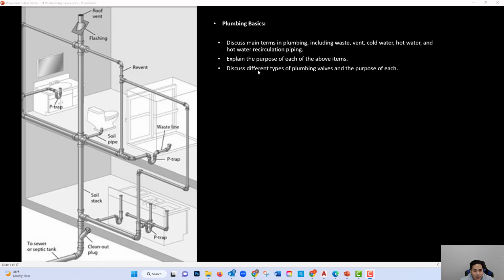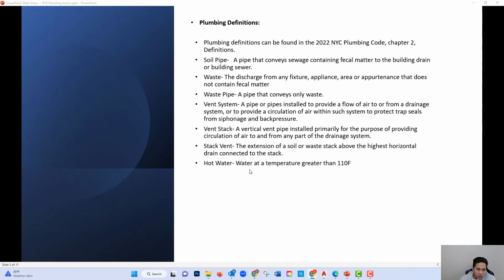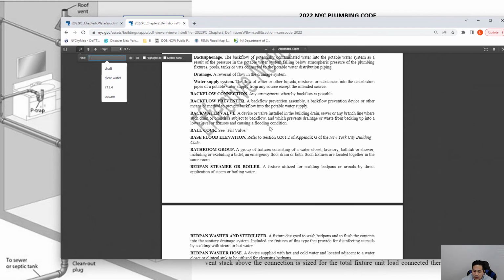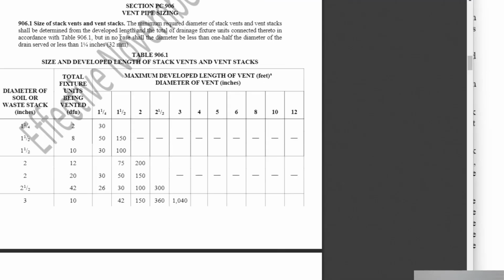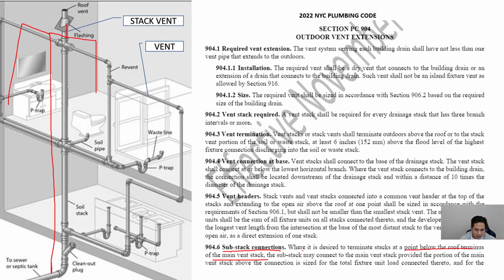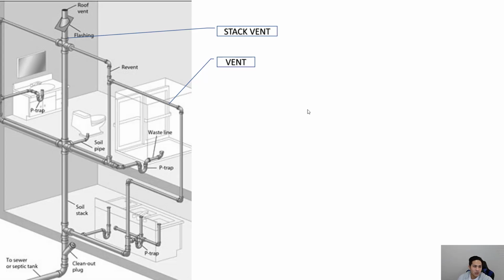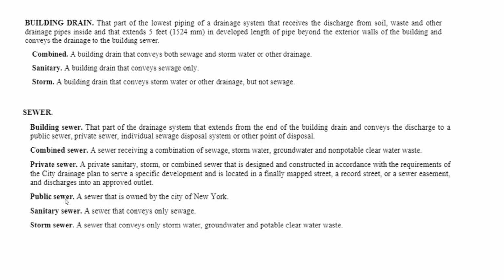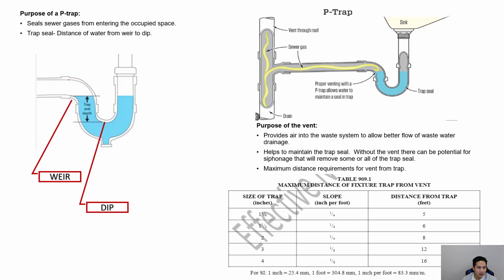Plumbing Basics for Plumbing Design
Licensed Professional Engineer will explain the basic plumbing fundamentals that are relevant in plumbing design. Vents, waste, cold water, hot water, and hot water recirculation regulations from the NYC Plumbing Code will be discussed.

For the full video and more video content on MEP related material, see my online courses below: